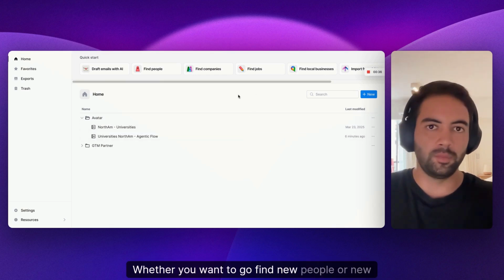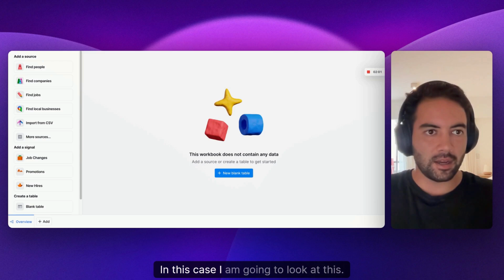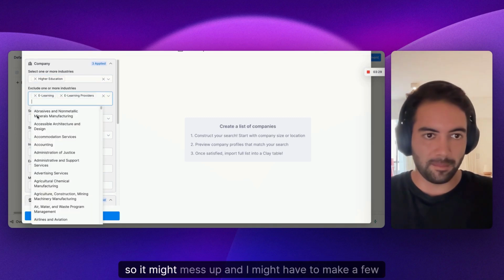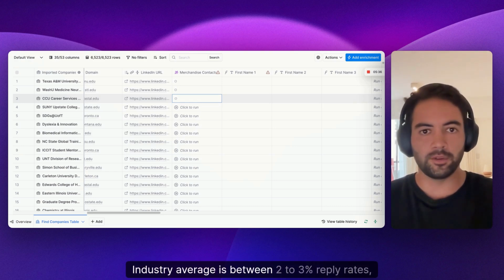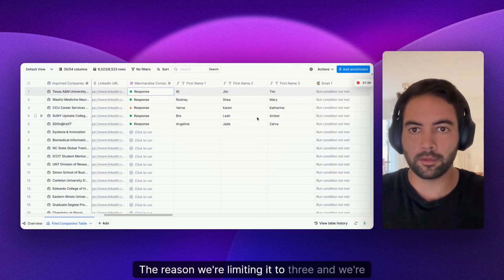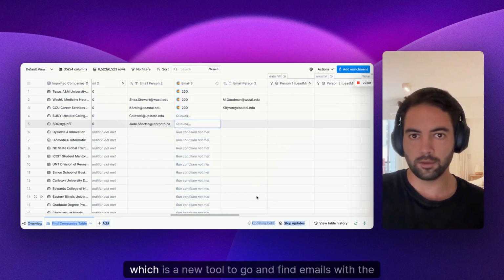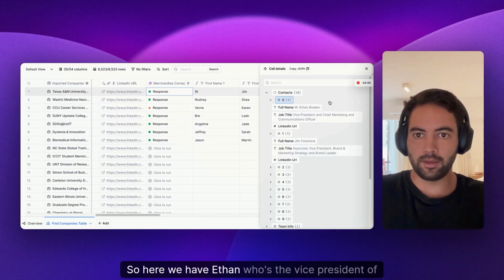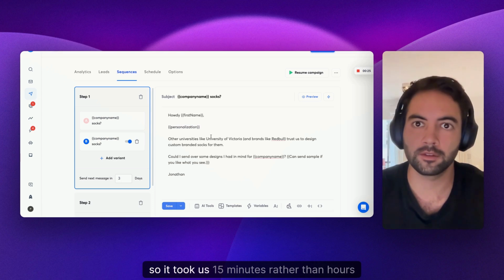How to save HOURS a week using Clay and AI Agents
Use this flow to use 1 template across multiple use cases. Find leads using AI agents instead of traditional Databases. Create hyperpersonalized messages at scale.